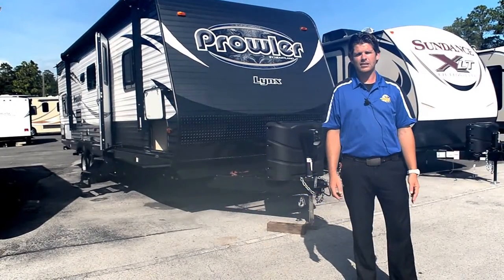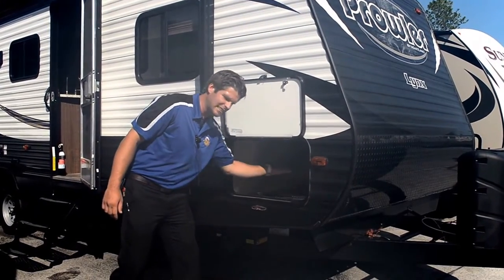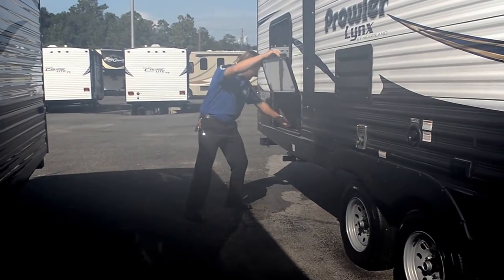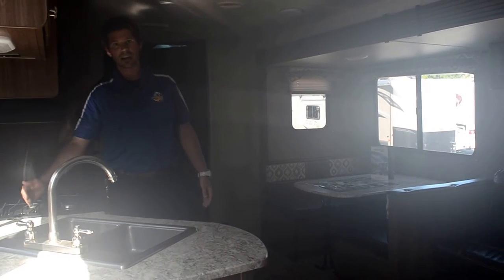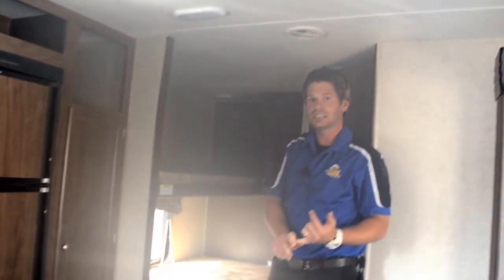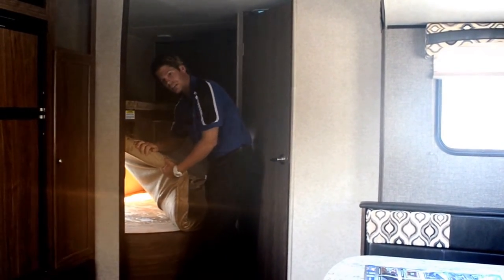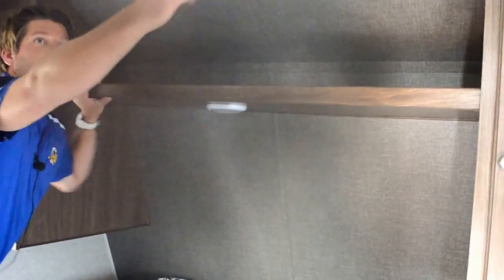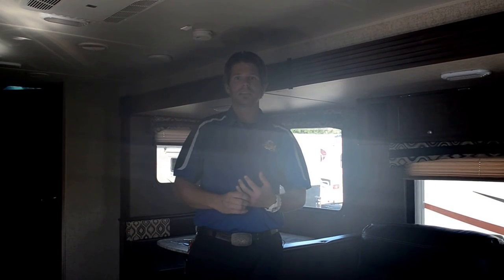2016 Heartland Prowler Lynx 272LX Travel Trailer Bunk Beds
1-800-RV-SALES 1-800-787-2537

America Choice RV is proud to present this 2016 Heartland Prowler Lynx 272LX.  for more information.